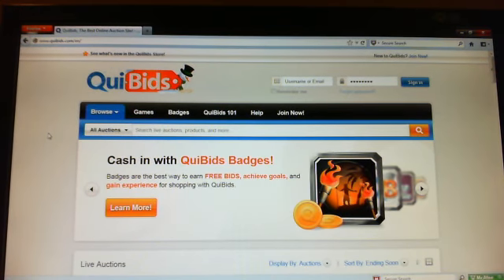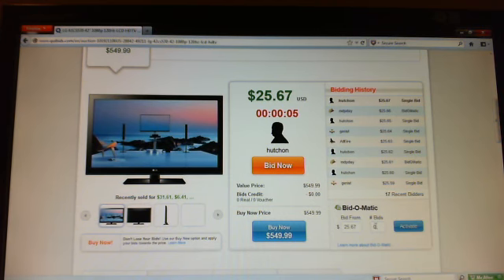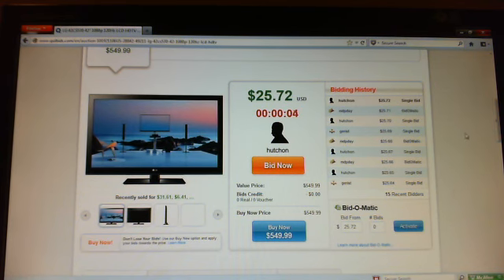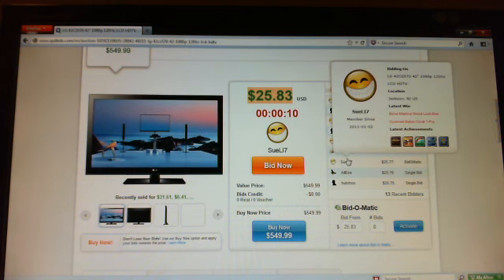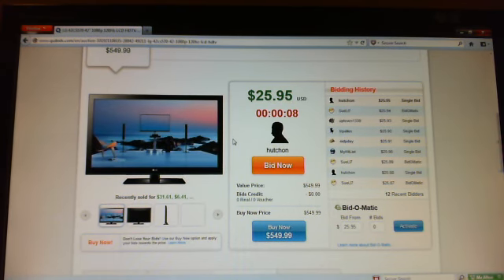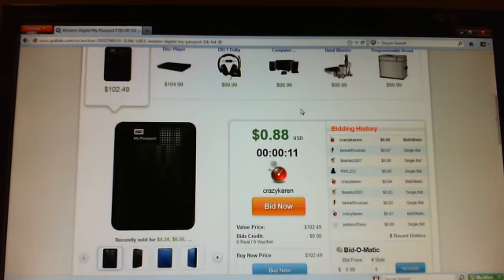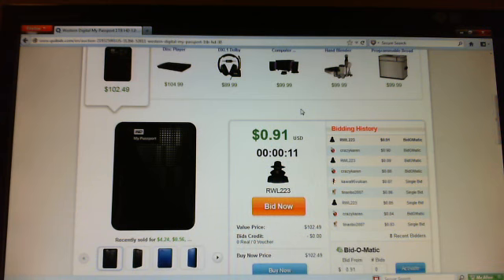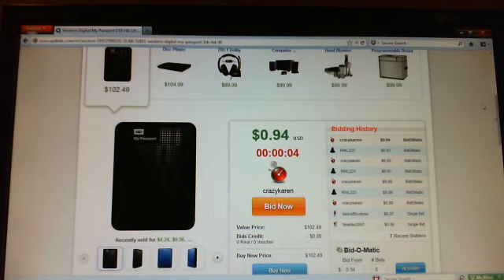Guarantee to win on Quibids!! Bid-O-Matic strategies!!!!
Twitter.com/hansoobids

Just a few strategies on how to win auctions using the Bid-O-Matic! More tricks on guaranteed ways to in won quibids!!!